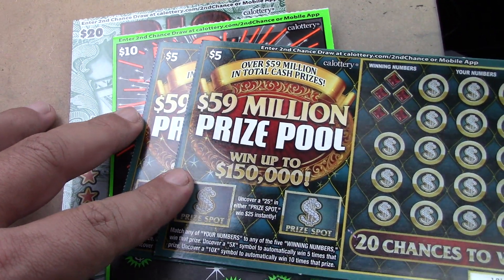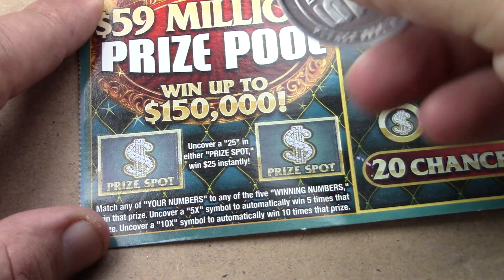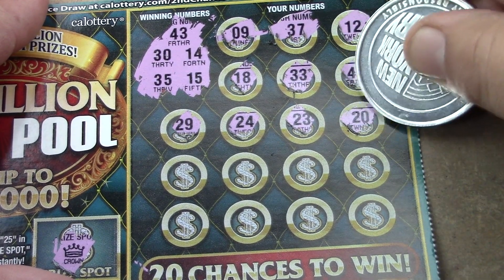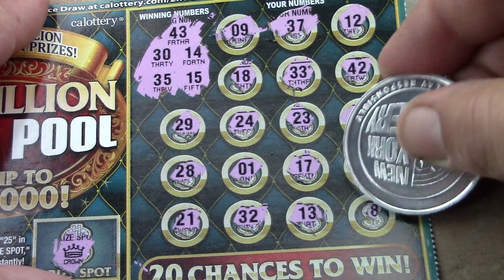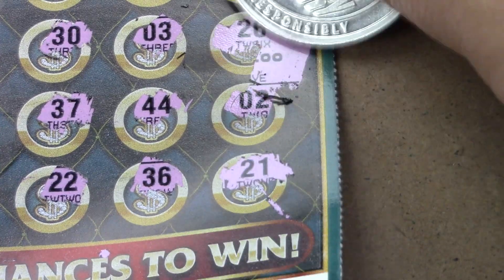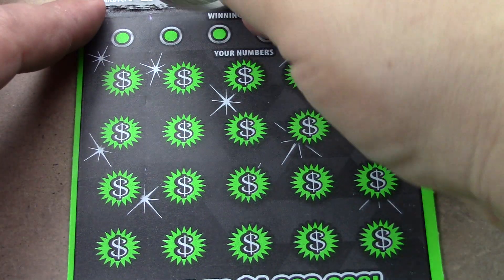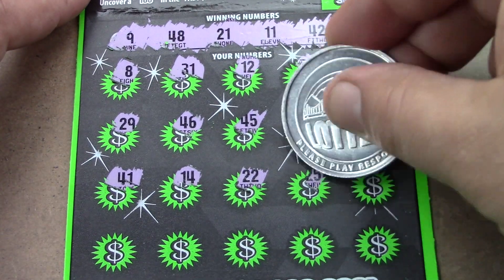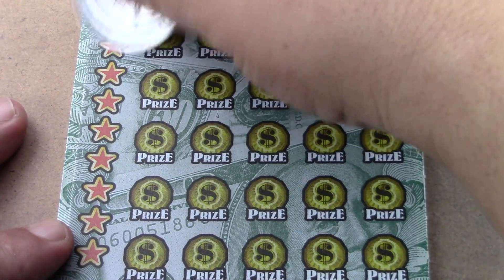$59 MILLION DOLLAR PRIZE PULL!!! THE TICKETS I WANTED TO LEAVE BEHIND HIT FOR ME!!!!